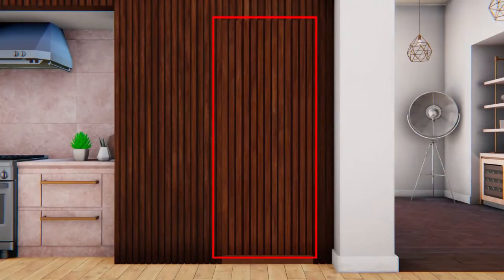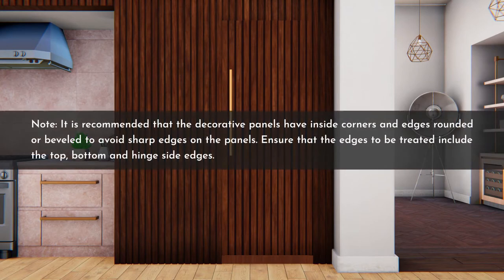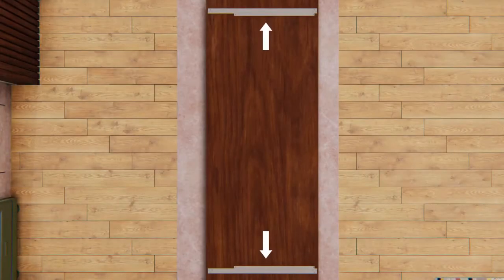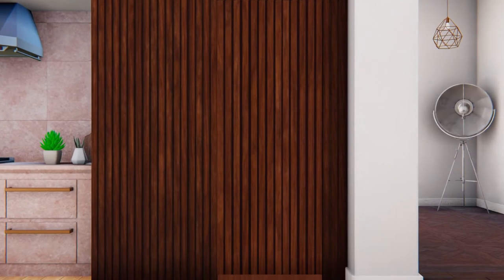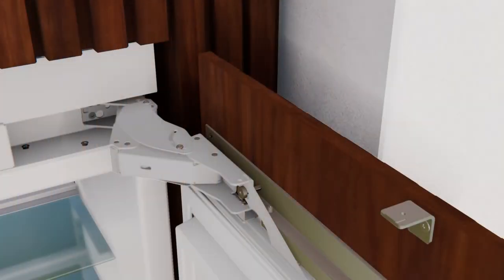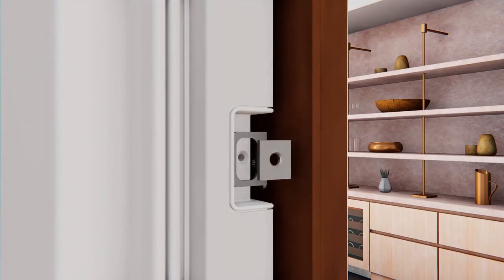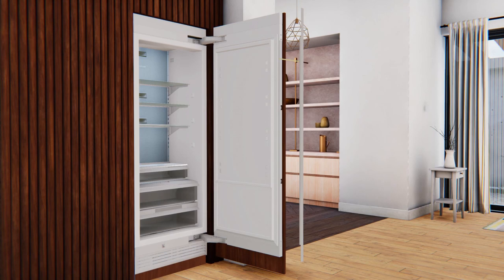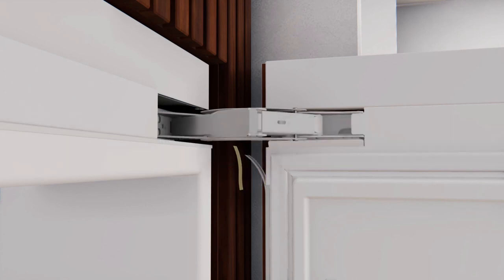Monogram Custom Door Panel Installation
This video provides a full walk-through and visual instruction for installing a custom panel on  Monogram column refrigerators and freezers (18”, 24”,30” or 36"). More detailed installation information is available in the printed installation instructions